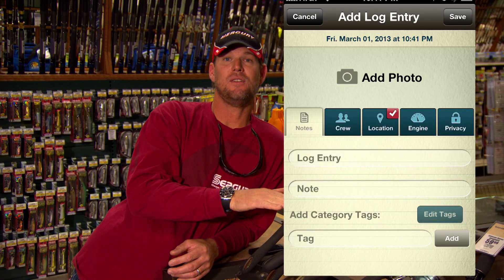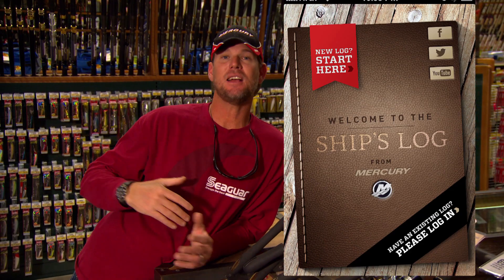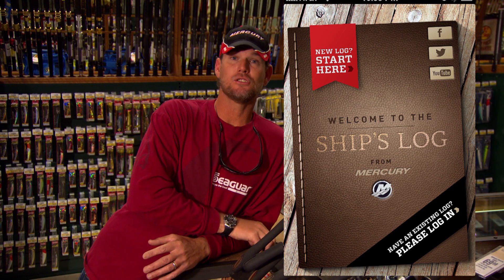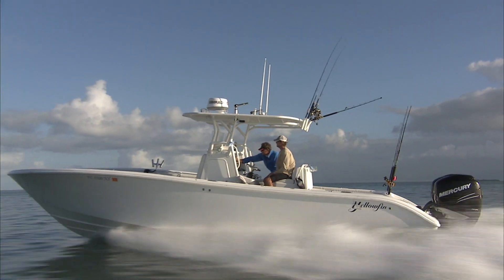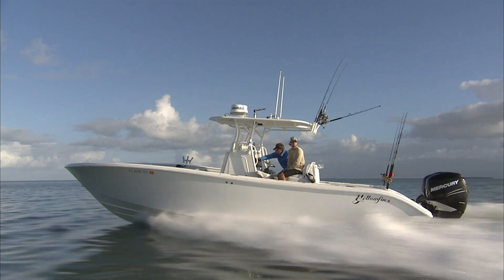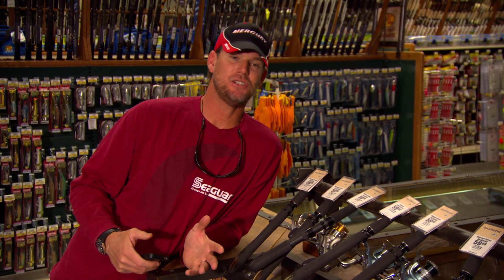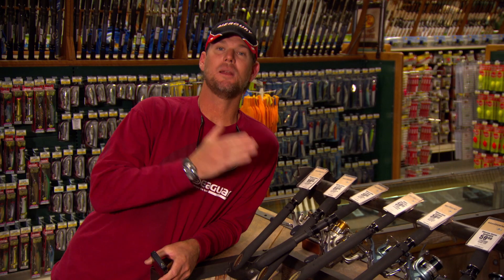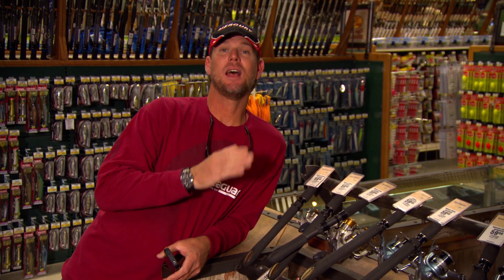Into The Shop: "How to Keep a Log"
The new Mercury Ship App helps you keep track of all your fishing trips, as well as plan future trips.